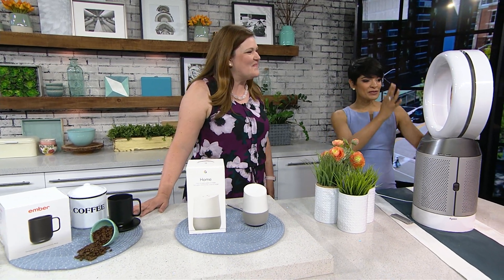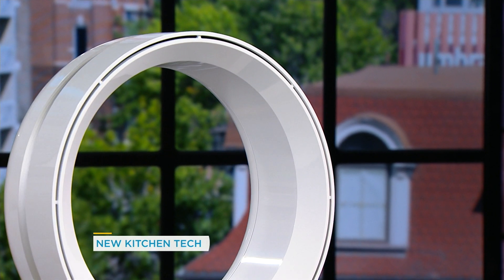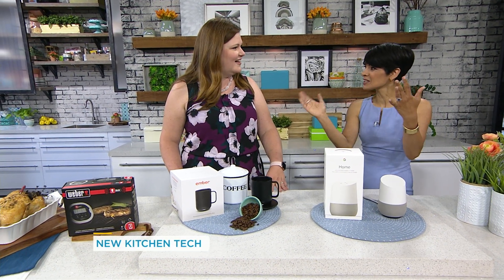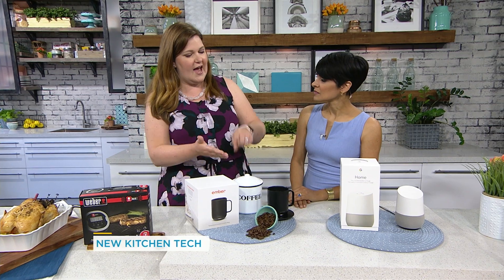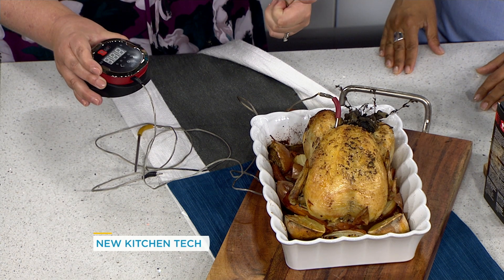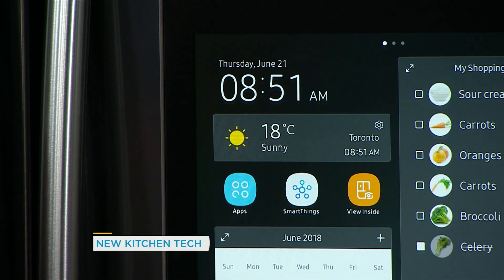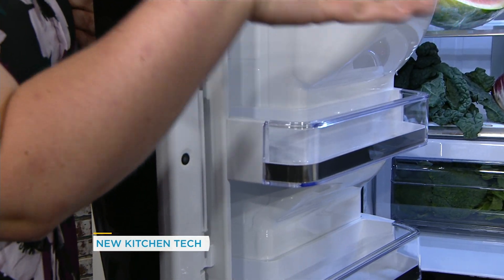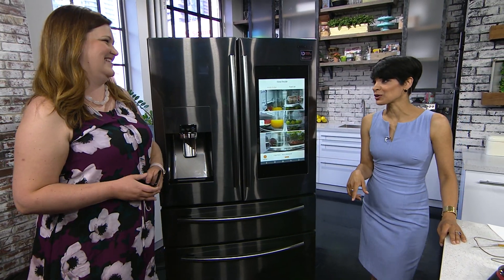Incredible tech that can help you in the kitchen | Your Morning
Tech expert Avery Swartz is here with a roundup of the latest gadgets that can make your life easier in the kitchen.